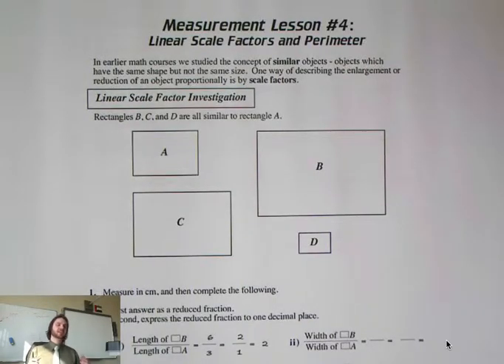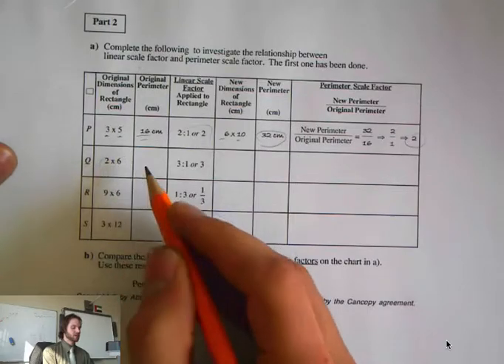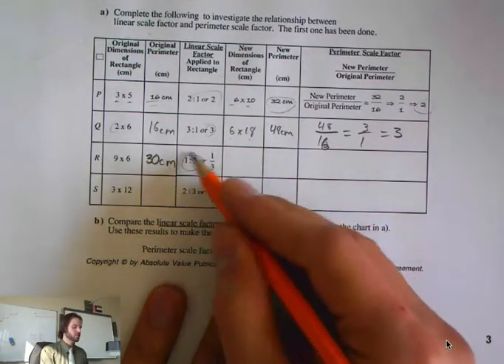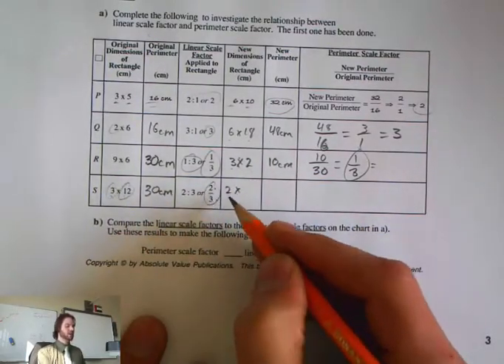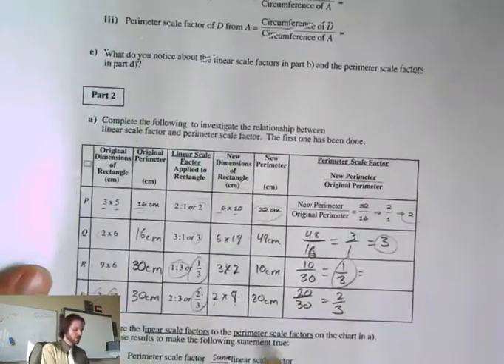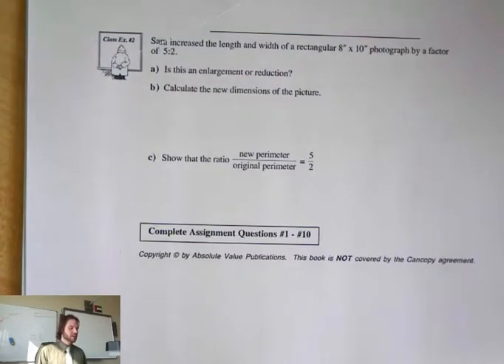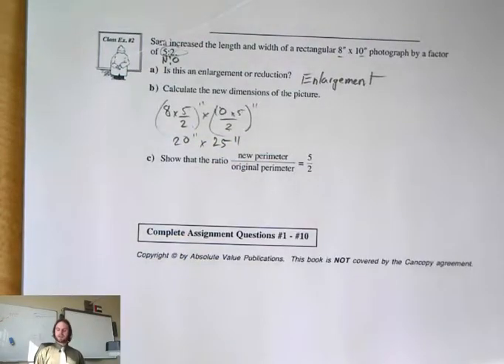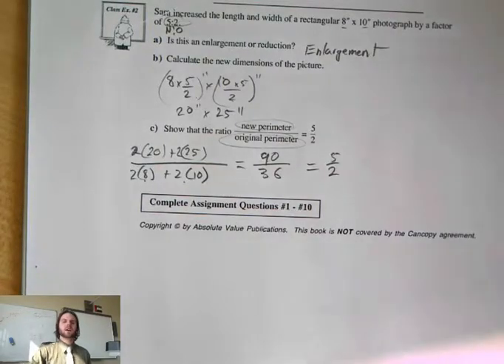math 20 2 unit 1 lesson 4